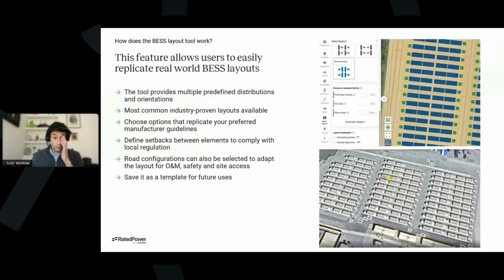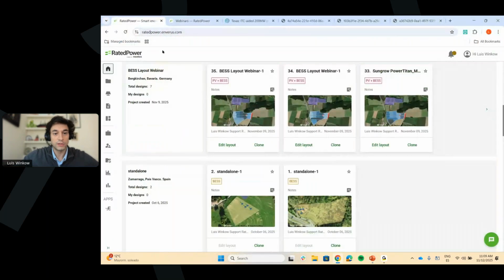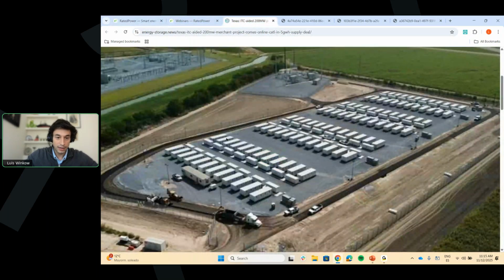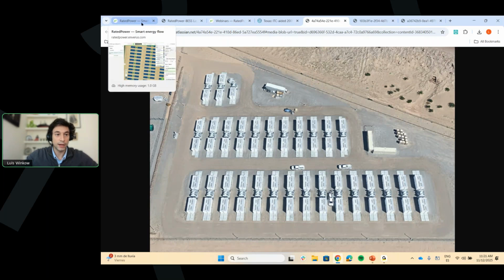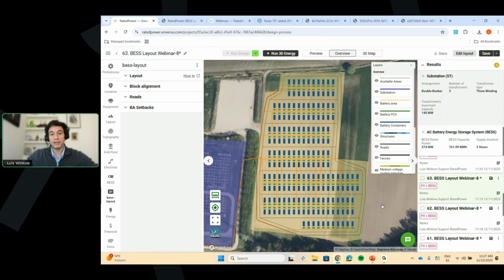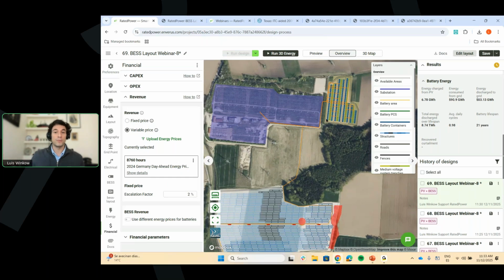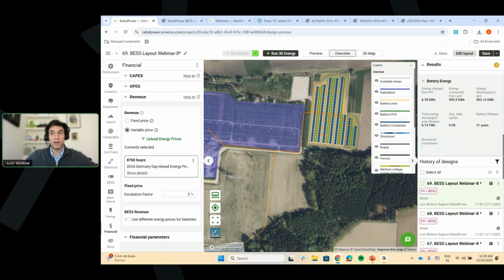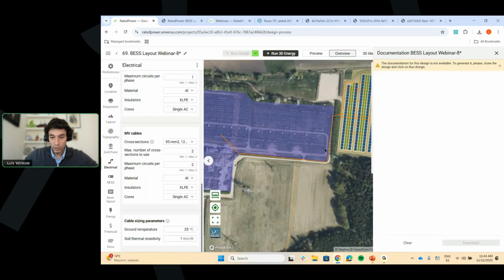BESS layouts in action: Real challenges, real solutions | Webinar by RatedPower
Uneven slopes, shading, and layout geometry can cause modules to produce energy at different rates, and that variability has real consequences for your electrical system. This variability can lead to voltage drops, system imbalance, and costly redesigns if not properly accounted for.

In this webinar, Jorge Contreras (Technical Advisor) will explore the electrical implications of uneven energy yield, while showing how RatedPower’s 3D Energy tool helps you simulate, analyse, and optimise your system design with precision.

Join our 45-minute webinar to learn how to:

· Understand how terrain and shading variations lead to uneven energy output — and what that means for your electrical layout

· Spot and fix underperforming areas in your PV layout using module-level simulations and slope-aware analysis

· Adjust for bifaciality, shading, and terrain effects in real time — all within the same environment where you edit your layout

· Streamline your workflow with one tool that combines layout editing, energy yield simulation, and documentation

If you're looking for practical strategies to improve system balance, boost inverter performance, and reduce losses from uneven production, this webinar is for you.